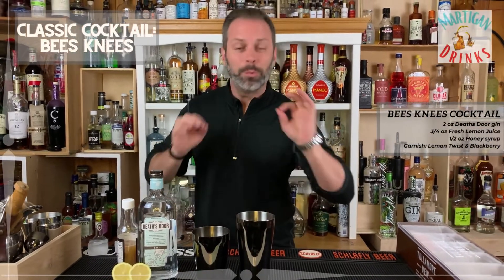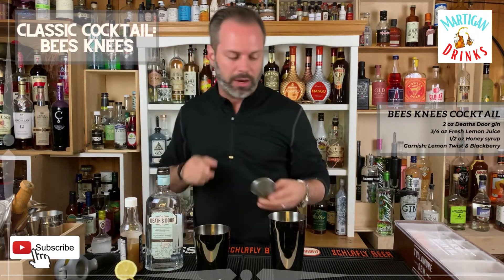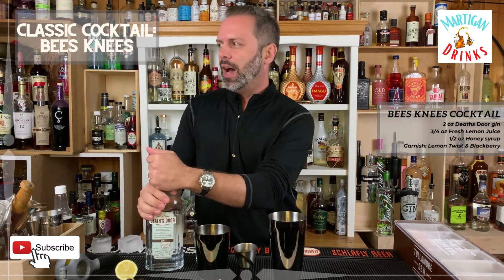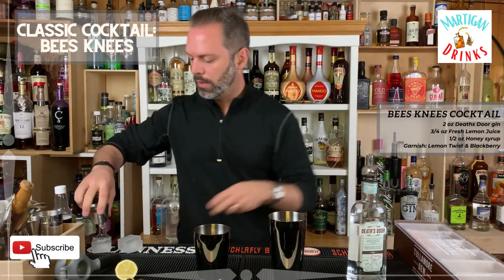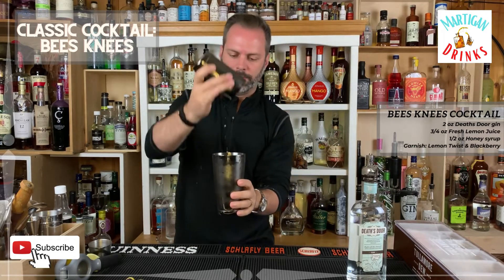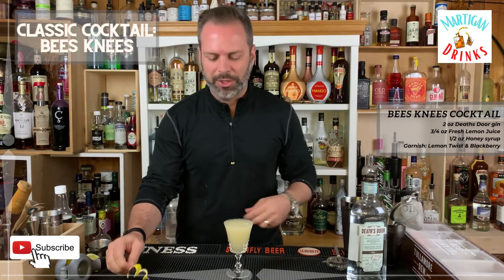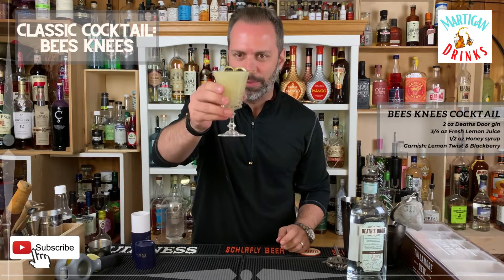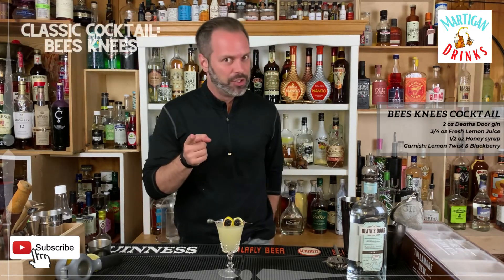How to make the Bees Knees cocktail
The Bees Knees is a pre prohibition era drink that derives from the Gin Sour. It gets it's name from the expression, " It's the Bees Knees!" Which was an early 1900's way of saying, " It's Outstanding!"

In this cocktail I used Deaths Door Gin which is a 'New World Gin.' They went bankrupt a while back but were saved by Dancing Goat Distillery. so check out their website and be on the lookout for it!

Or just go to cwspirits.com and put my code in!